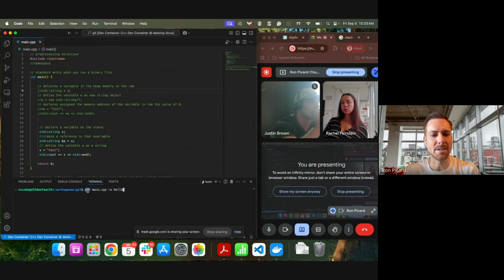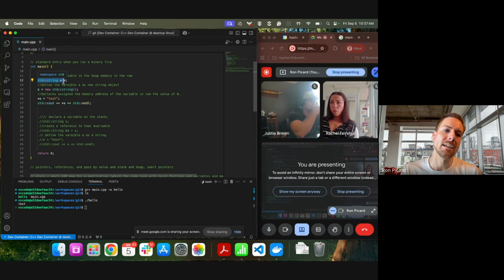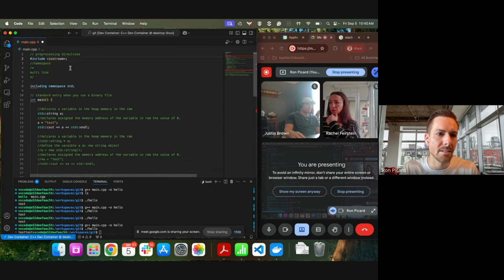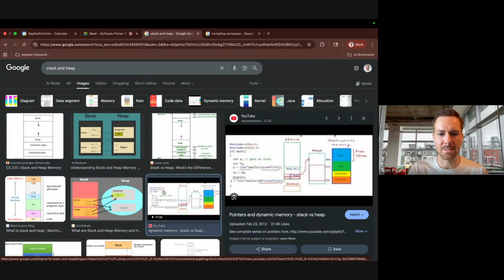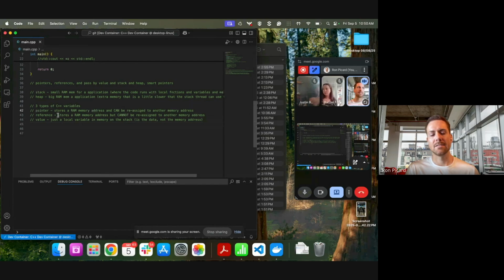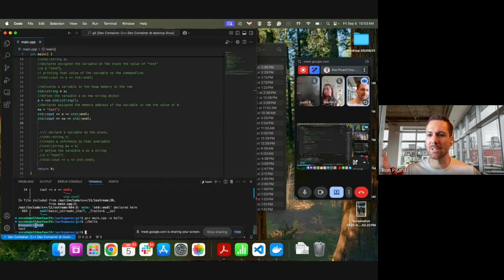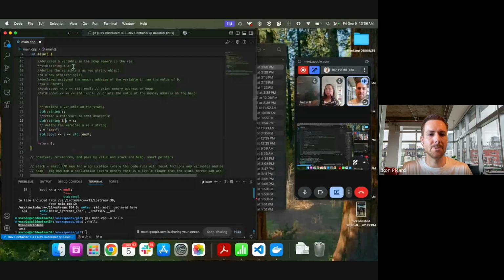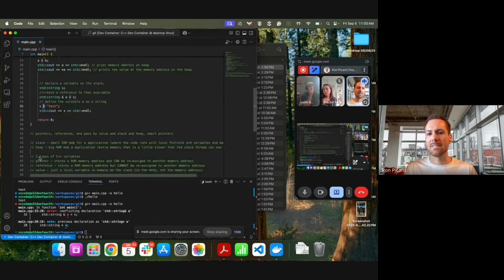Software Lessons Session 18: Programming in C++: Pass by Reference, Pointer, & Value Part 1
-Pass by Value, Pass by Pointer, Pass by Value.
-Legal and illegal variants of this.
-The 'why' behind the logic.